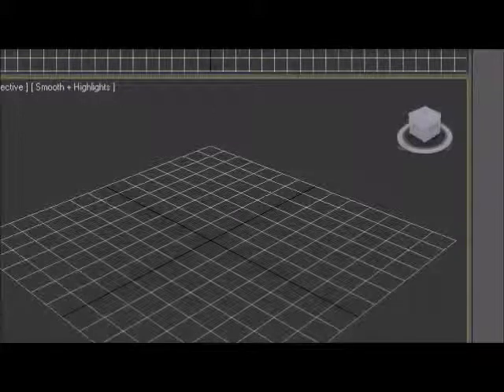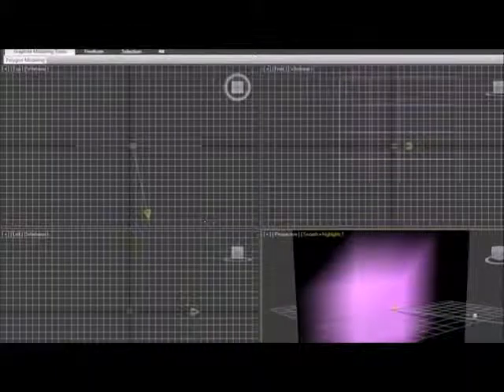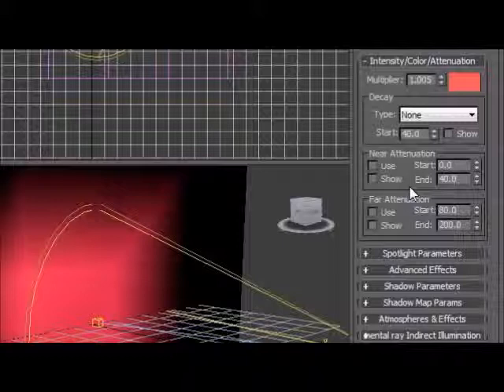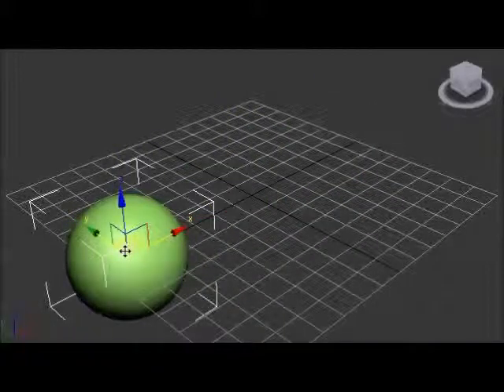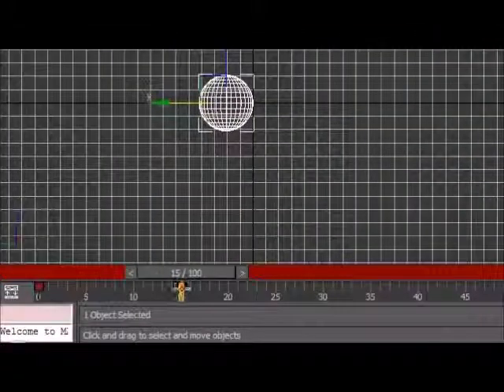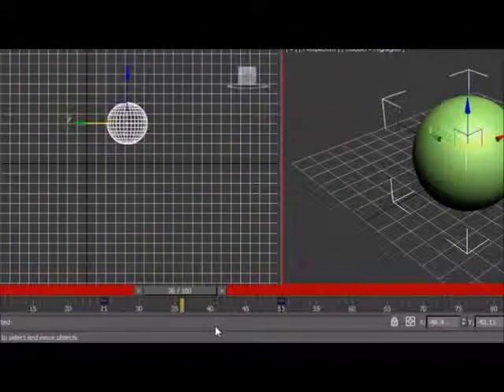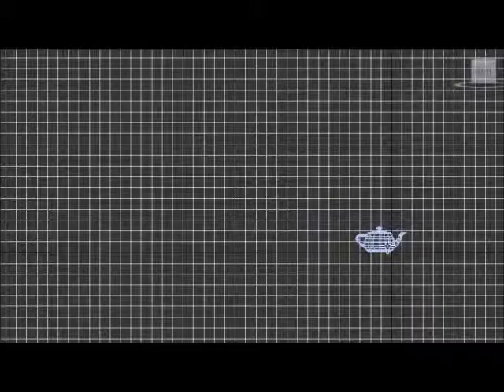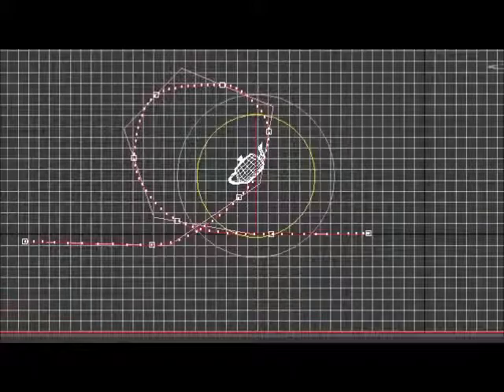3DsMax 2010 -10- Lights, Animation, and Trajectories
3DsMax 2010 -10- Lights, Animation, and Trajectories